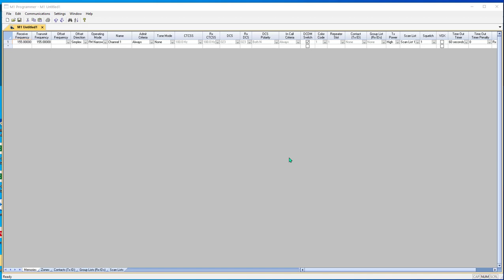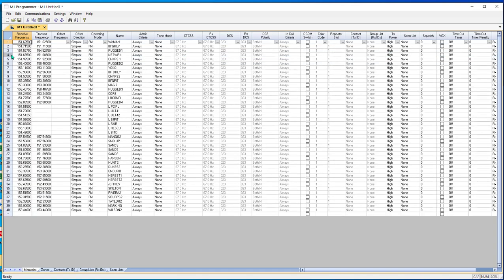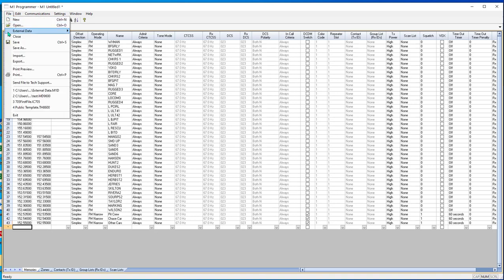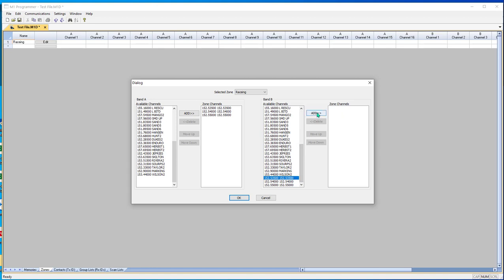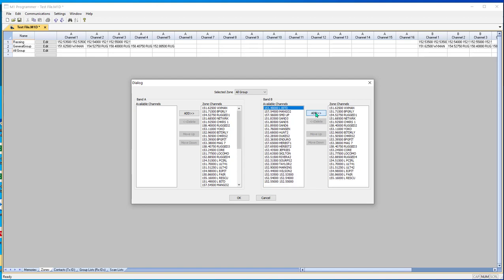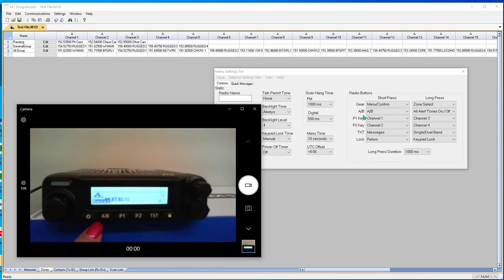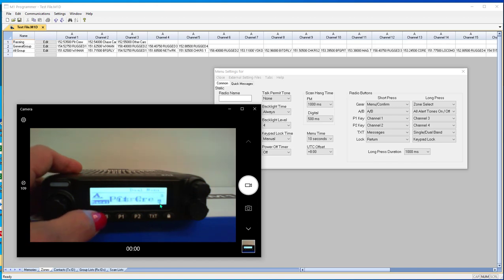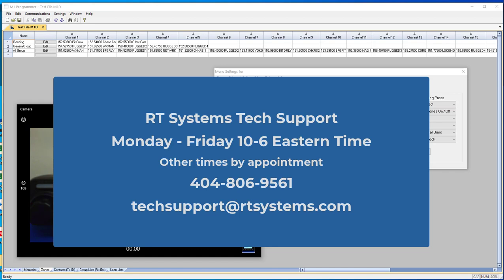Getting Started with Rugged Radios' M1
Getting started with programming for the new Rugged Radios M1 radio.